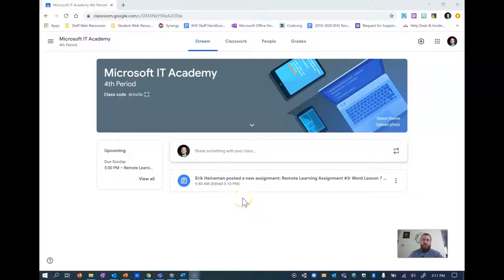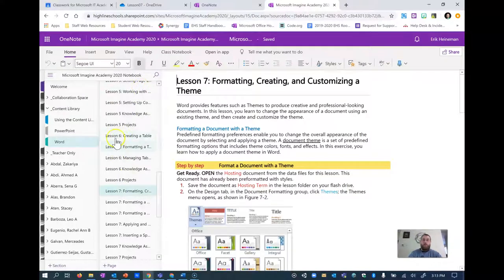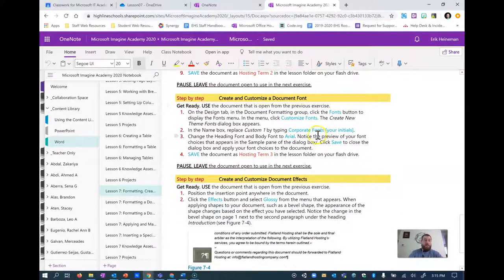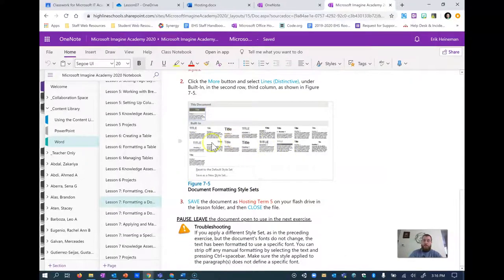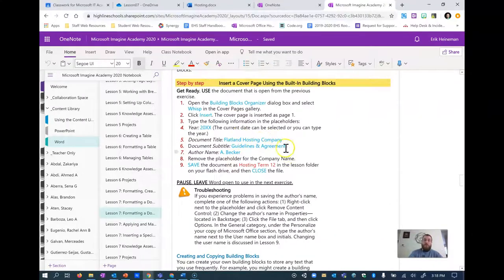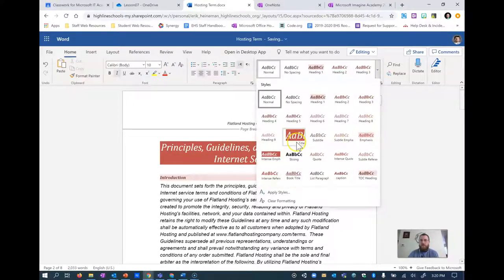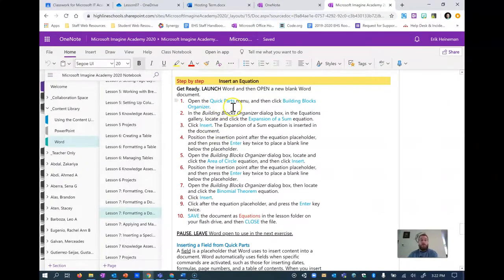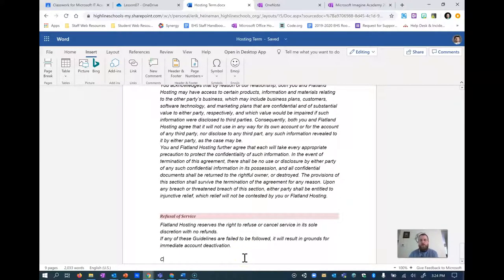Word Lesson 7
Learning about themes and styles in Word.